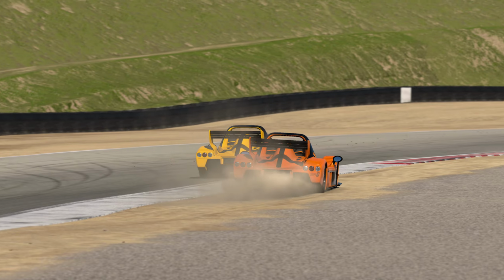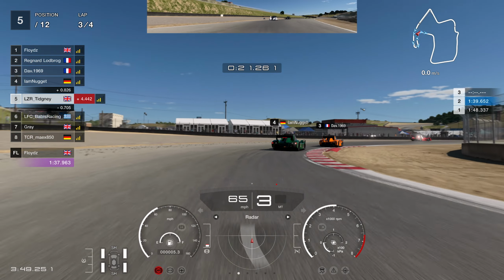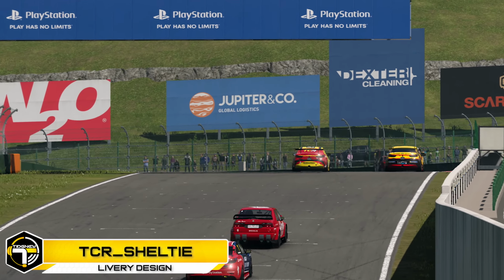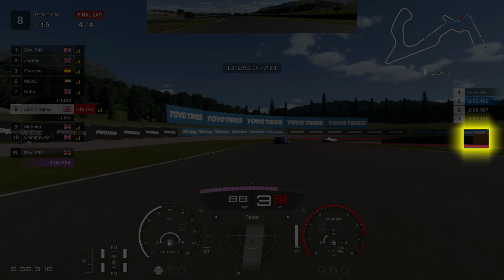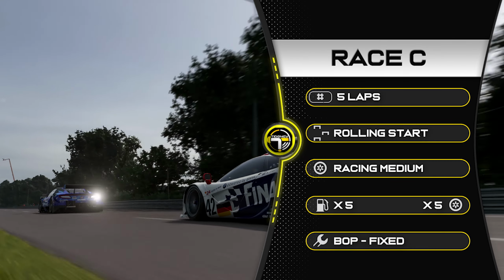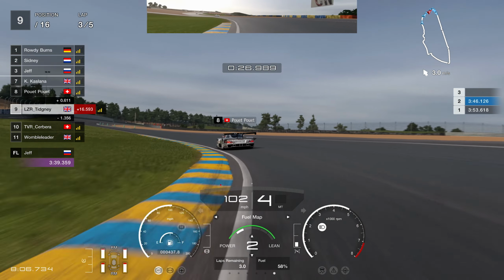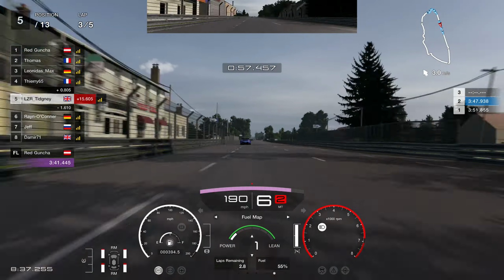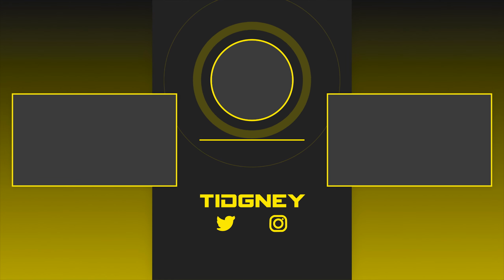😍 GT7: This was RADICAL... OLD SCHOOL... and NEW UPDATE || Weekly Race Guide - Week 17 2022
It's a new week, so some new races for Gran Turismo 7 this week!! We're visiting;

- Race A: Laguna Seca || Radicals

- Race B: Lago Maggiore GP || Gr.4

- Race C: Le Mans 24 Hours || Gr.2

Timestamps;

Intro - 00:00
Race A - 00:12
Race A Guide - 03:22
Race B - 06:44
Race B Guide - 10:14
Race C - 13:52
Race C Guide - 20:09